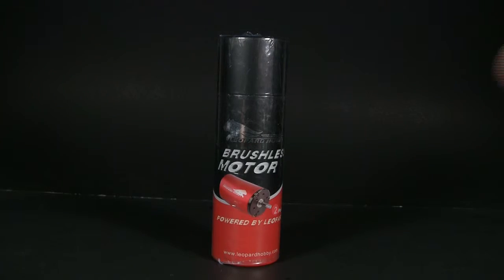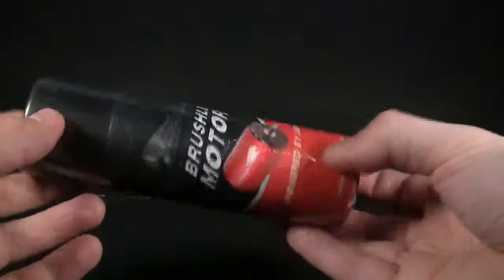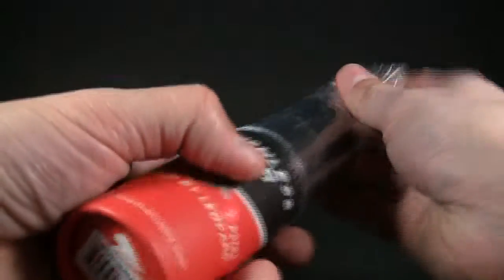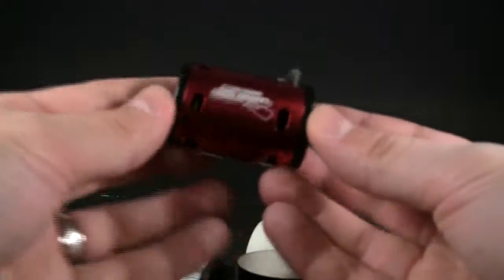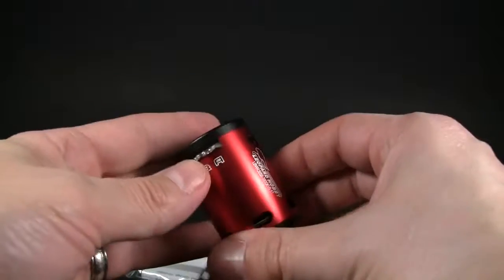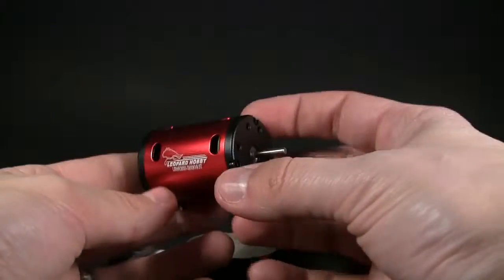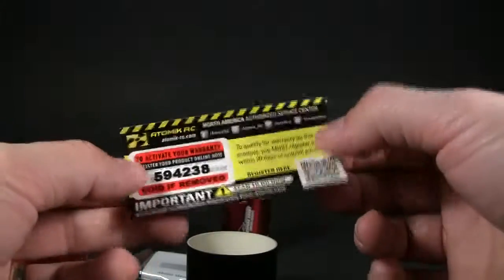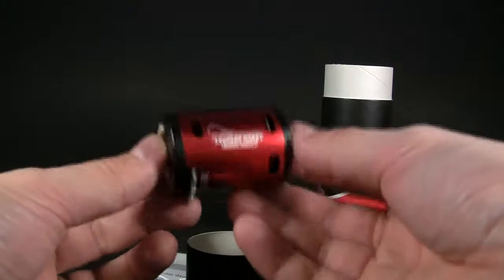Unboxing of Leopard 3900kv Brushless sensored motor